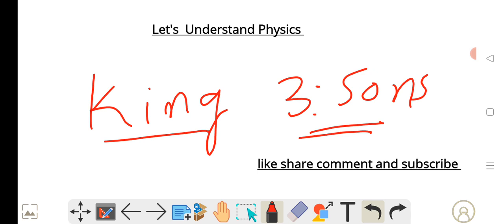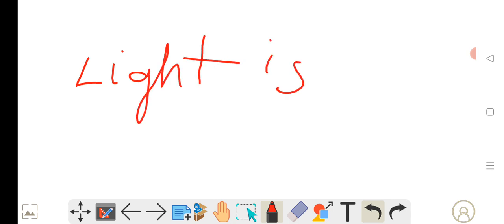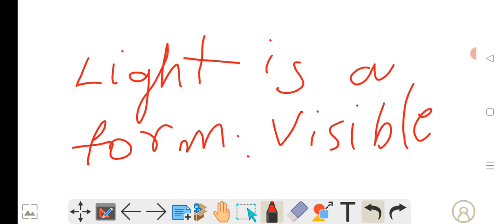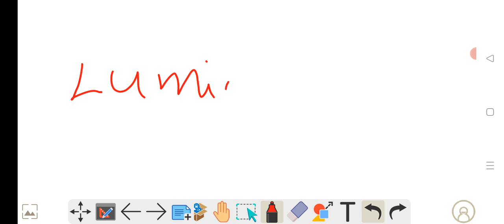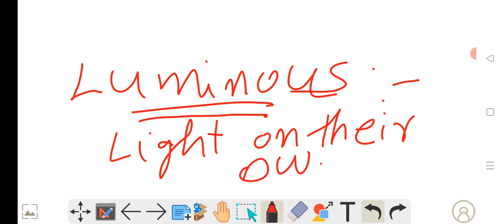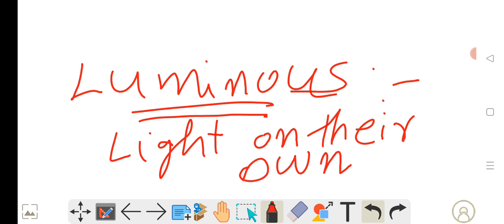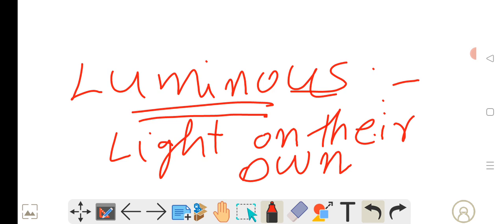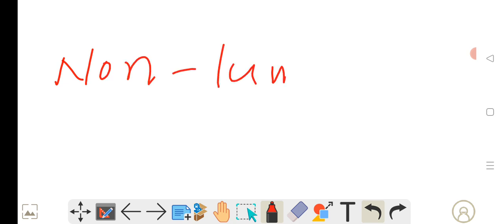CBSE class 10 SCIENCE (Physics) LIGHT REFLECTION and REFRACTION (Introduction class-1)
This video is for Class 10 students
CBSE SCIENCE Physics

They are used only for the educational purpose.

Comment if there are any topics to be done in the video.

Please watch and support my Physics subject videos.